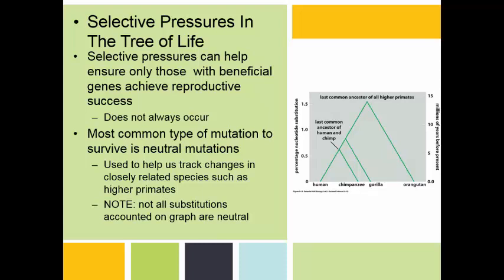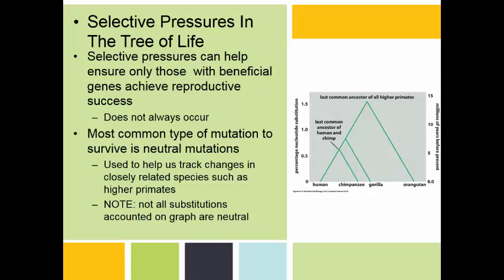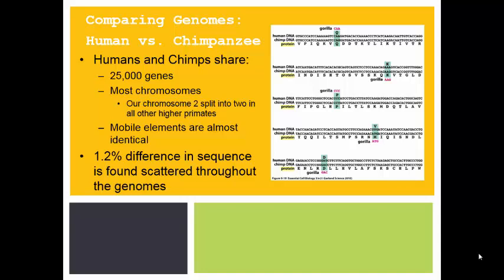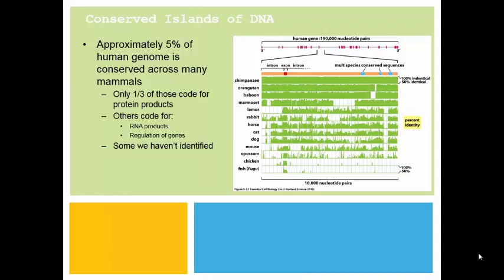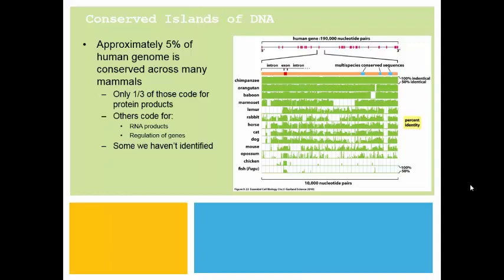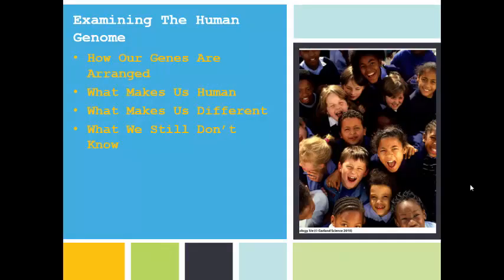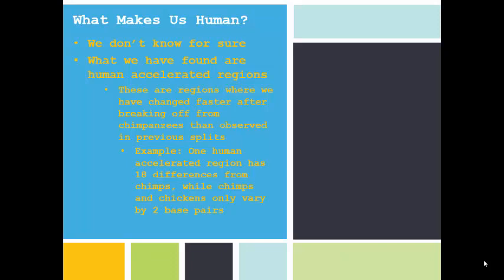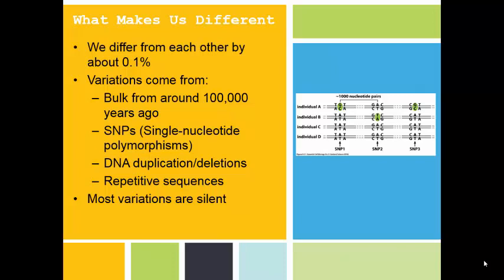CWI TR Cell Biol C9 Part 2